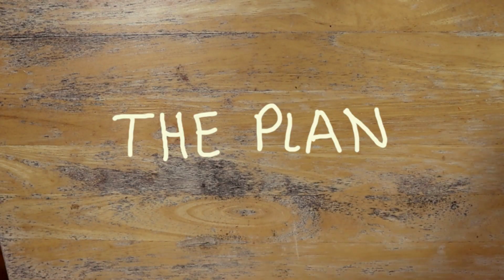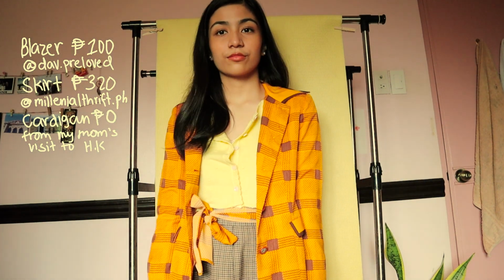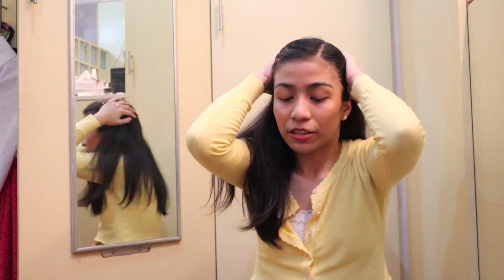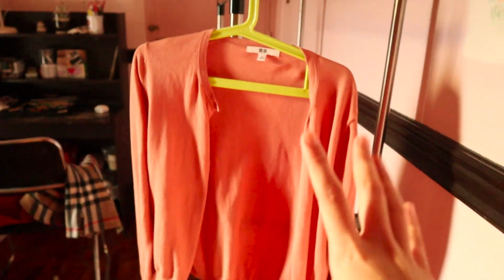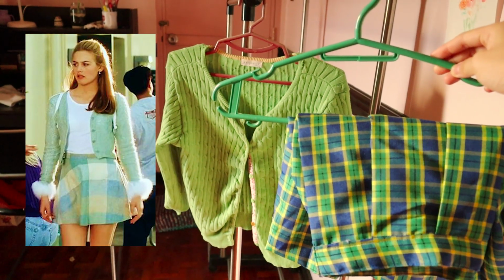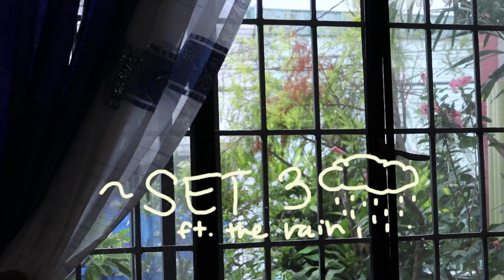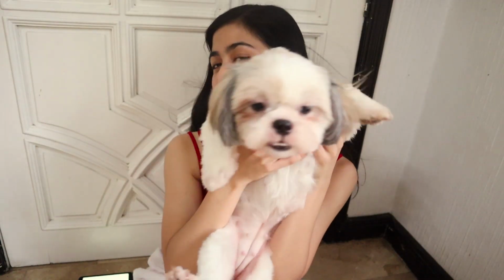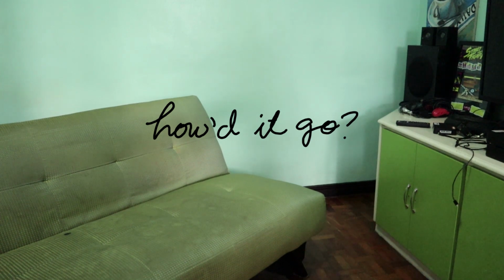My debut was cancelled so I did this...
A girl. A pandemic. Her 18th birthday. Will I be able to give myself a birthday bash I've always hoped for? Come join me as I try my best to do everything on my own as I enter the world of legality, accountability and to some extent --- fun.

Hi! I'm Cheris, and I'm pretty sure you're not reading this, if you are, say "ugh as if" in the comments. I make fashion-centered content which I mostly share in private, but damn this pandemic going on for too long that I decided to start sharing it on this channel.

OUTFIT LINKS:
Look 1
Look 2 was purely second hand stuff I already had
Look 3
Green Cardigan: themilenyal.co